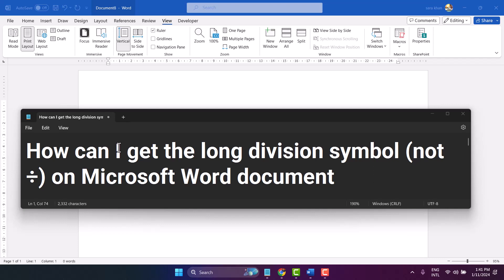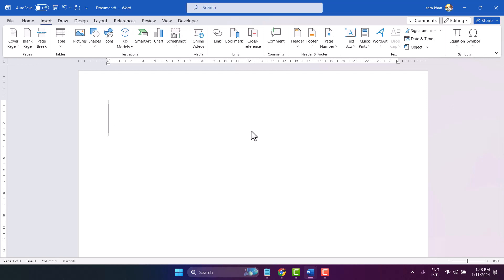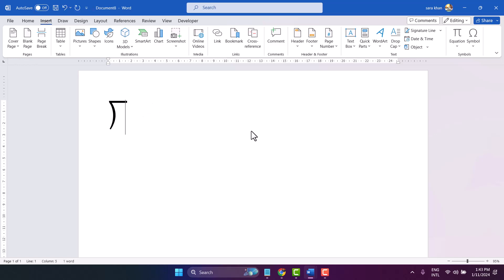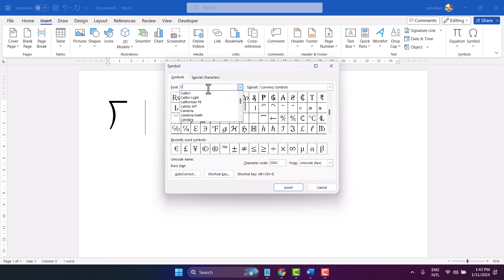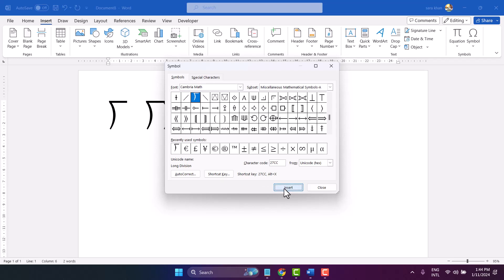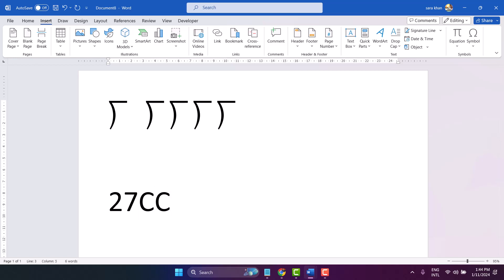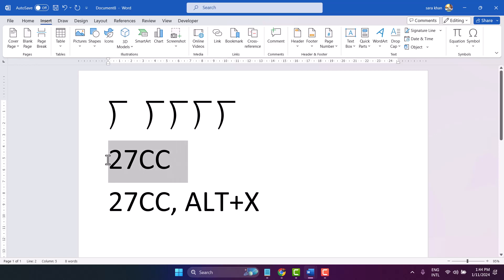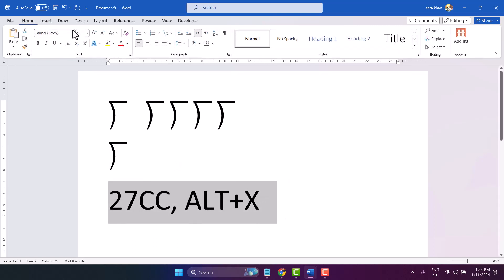How can I get the long division symbol (not ÷) on Microsoft Word document